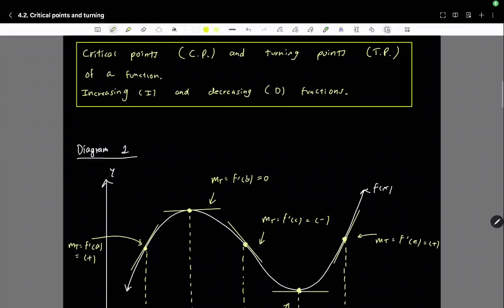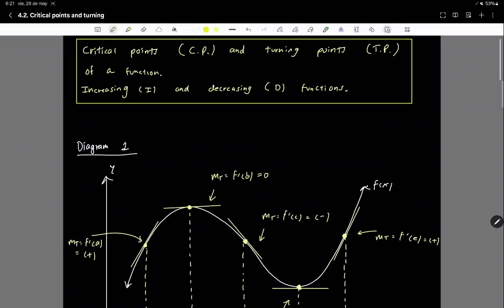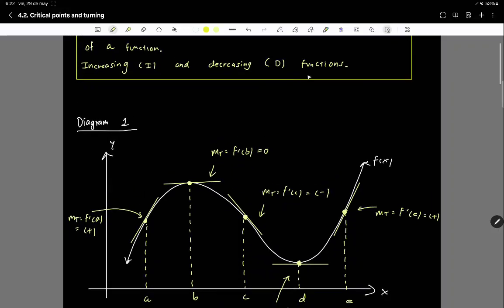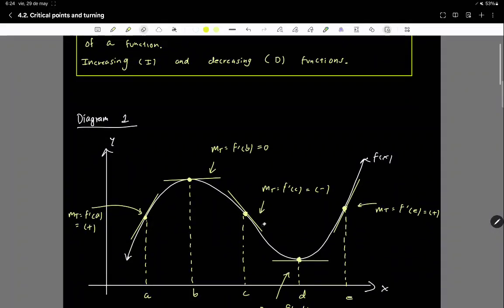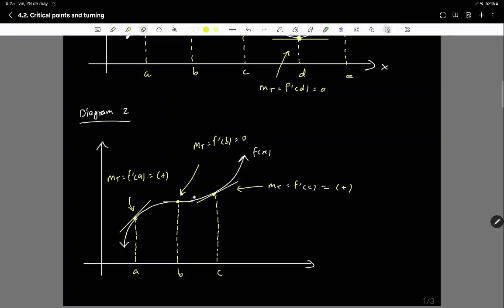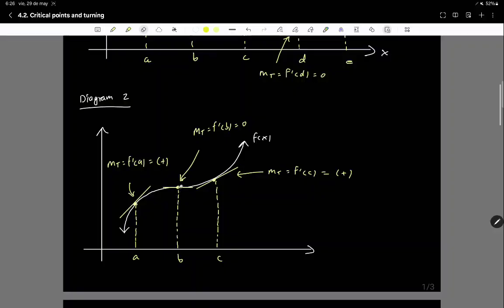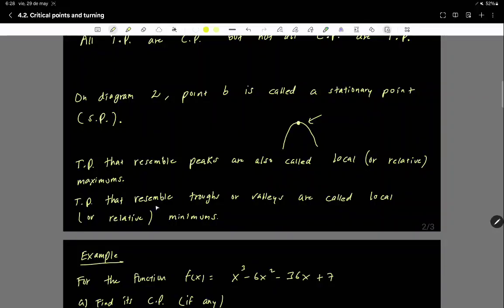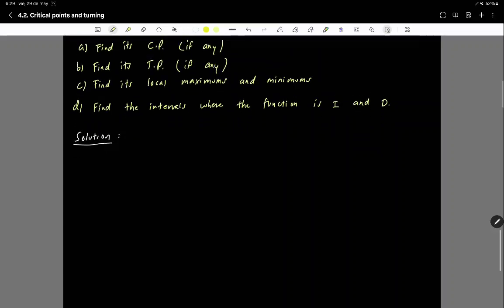4.2 Part 1a - Turning points